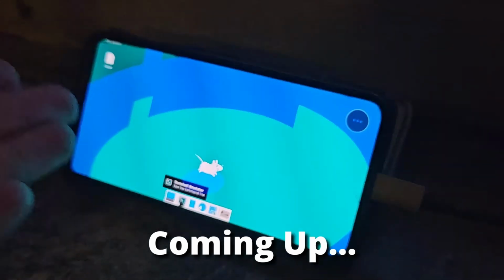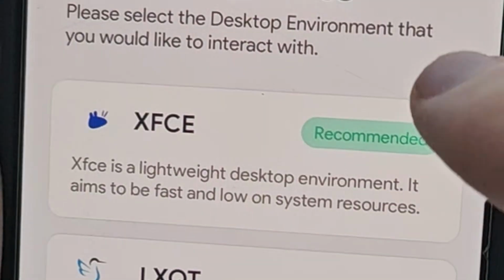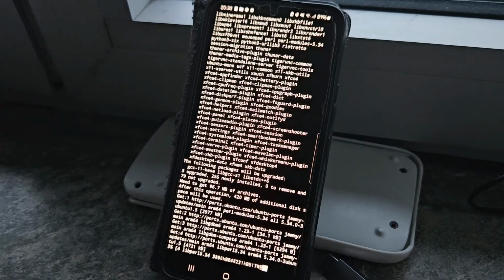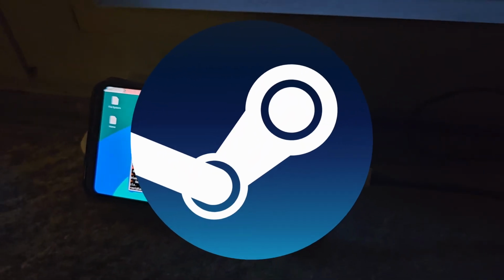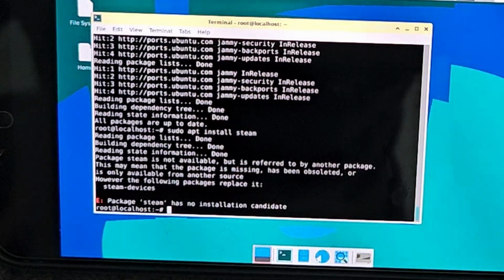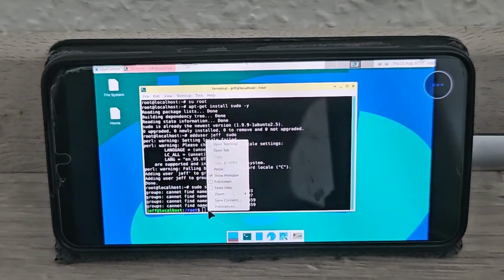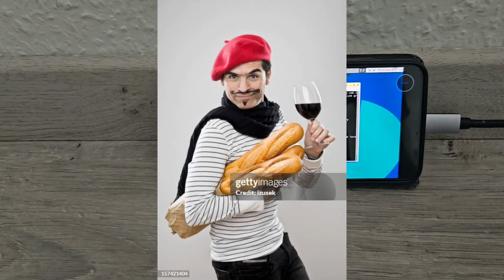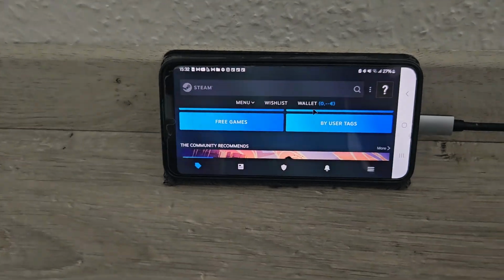I Installed Linux on an Android Phone!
This Time we try to install Linux, and on top of that Steam on an Android Phone. We will use programs like termux, andronix and VNC Viewer, to see if we can install an alternative to android on this phone.
0:00 - Installing Linux
1:25 - Setting up a keyboard
2:00 - Linux Time Baby